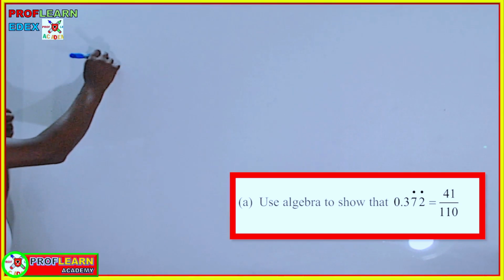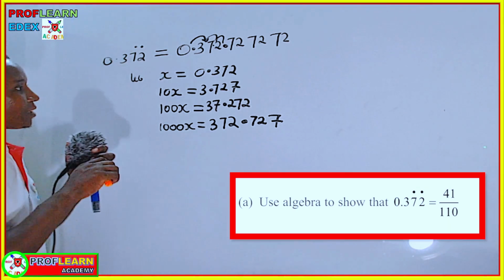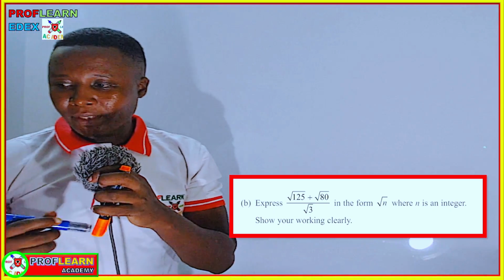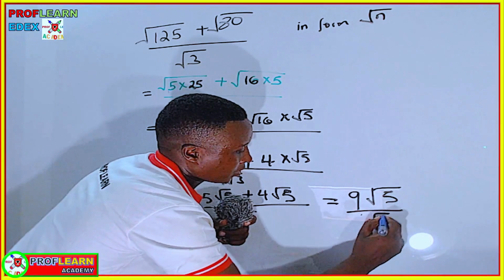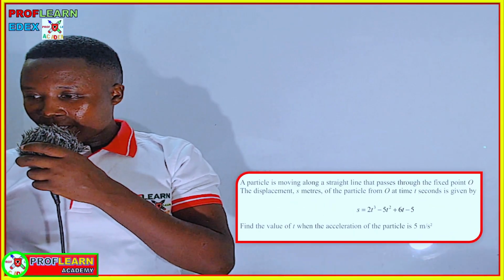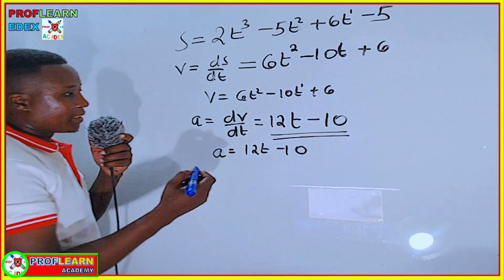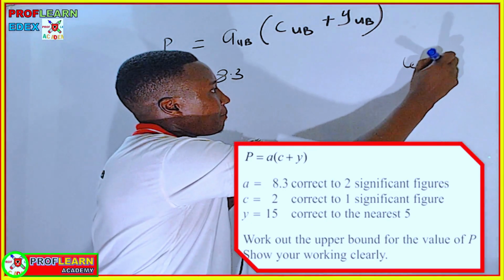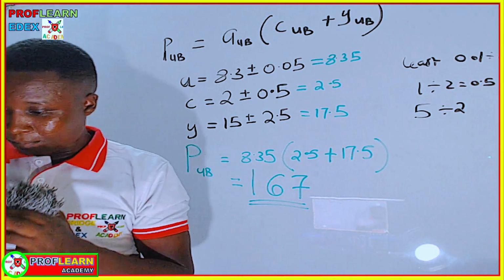IGCSE EDEXCEL MATHEMATICS PAPER 2 CONCEPT PREDICTION MAY JUNE 2024